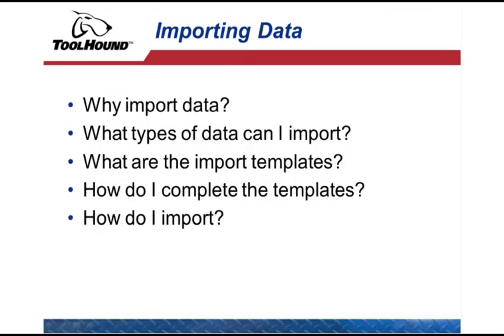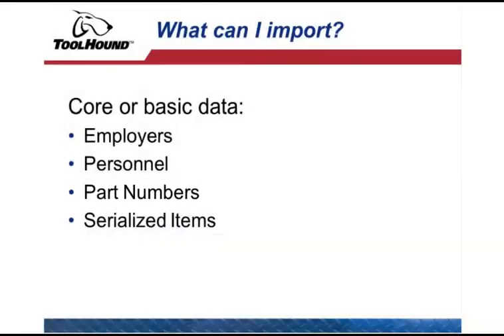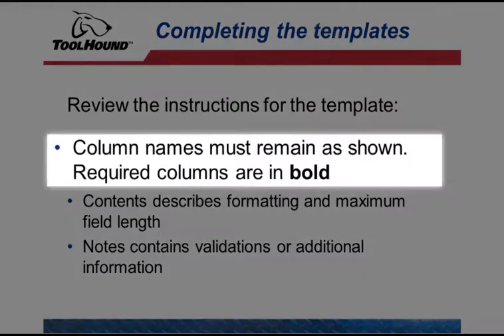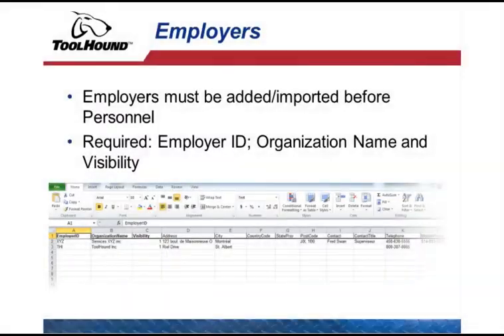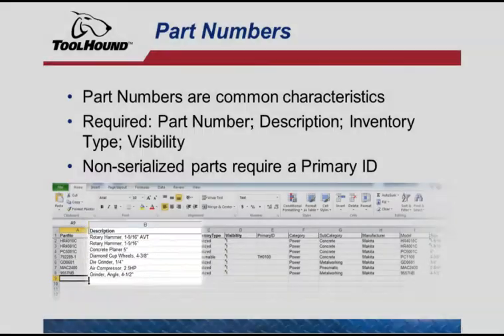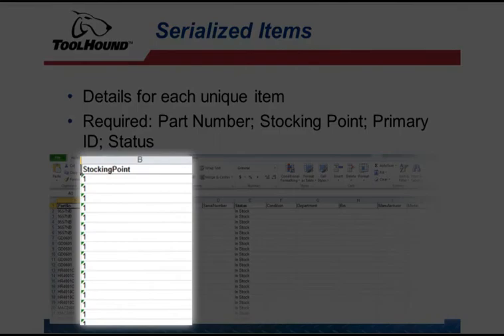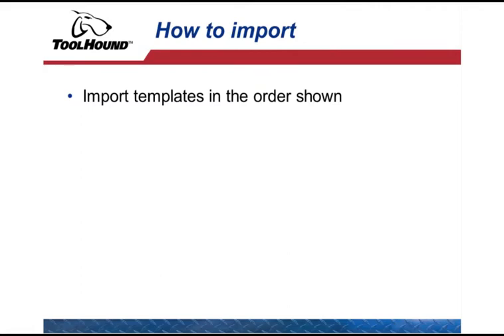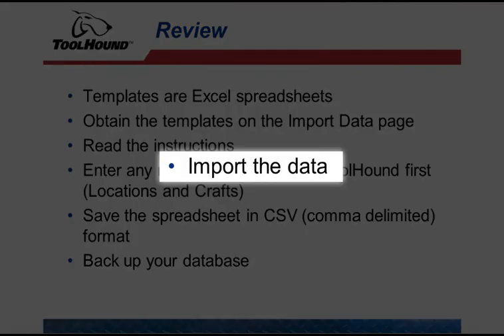ToolHound 5 - Importing Data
This video in the ToolHound Learning Center series explores the how and what of importing data into ToolHound 5.  You will learn about the import templates, where to find them, how to complete them and how to import your data.

Since 1985, ToolHound has been the standard in tool inventory management for companies in construction, maintenance, petrochemical, mining and more.